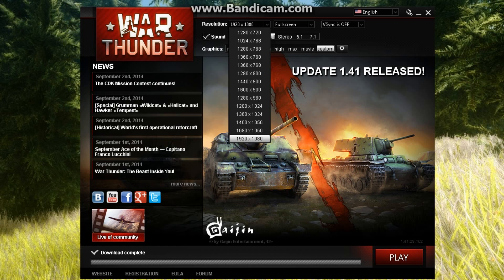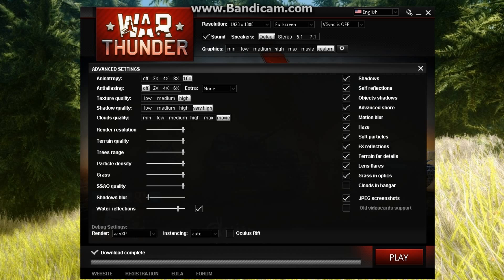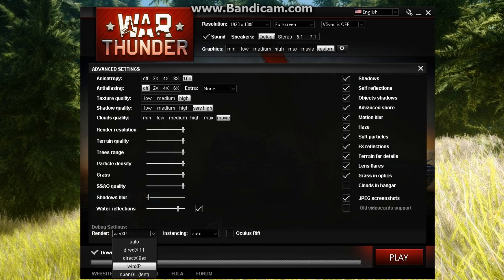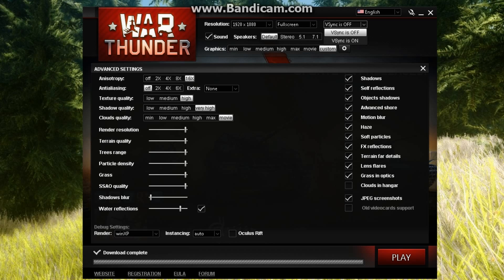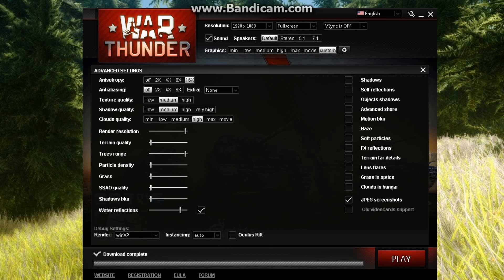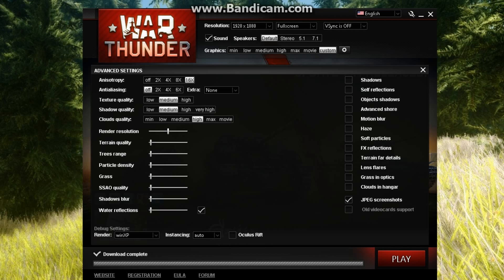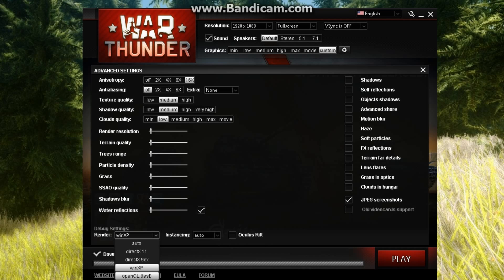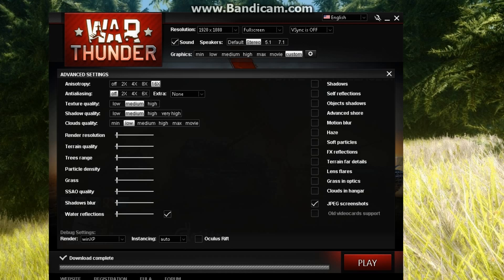WARTHUNDER FIXING LAGG (UPPDATE)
This is for you that want`s to fix in game lagg and have it play at better frame rates and get a smother performance out of the game. For people with a lot of experiance with game settings this is nothing new and it`s meant for people who don`t know what AA and DX11 is.